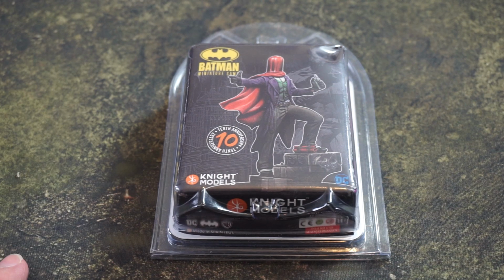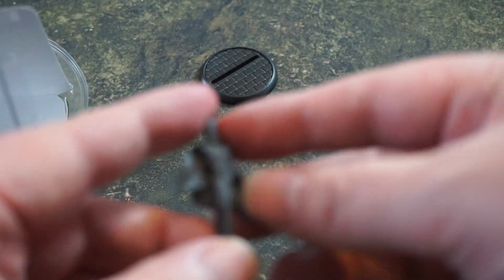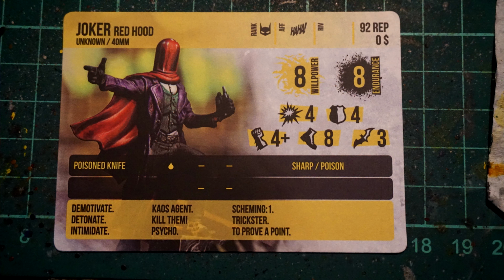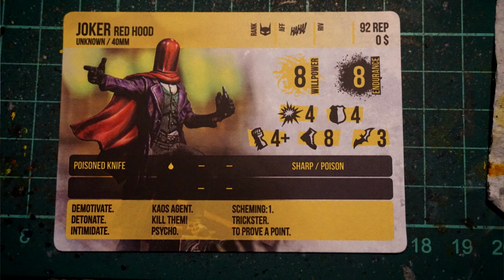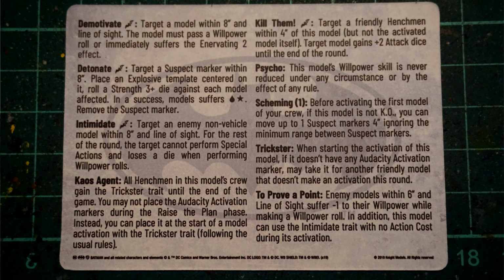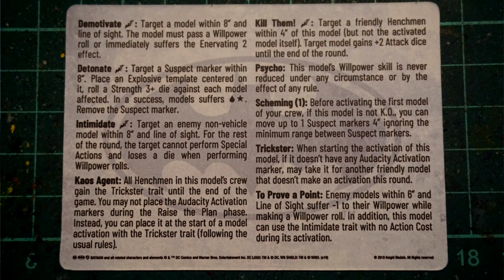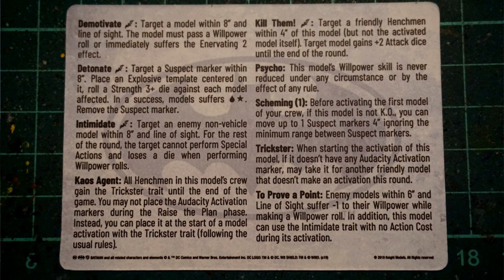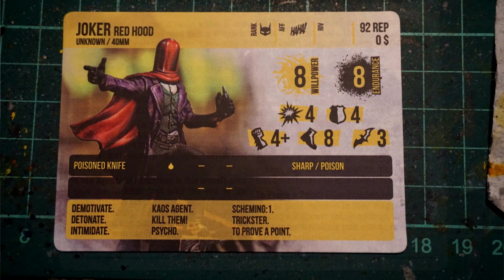Unboxing Red Hood Joker by Knight Models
The 10th anniversary celebratory Red Hood Joker is the first miniature from Knight Models to have a new 3rd Edition Batman Miniature Game card. Let's take a look!